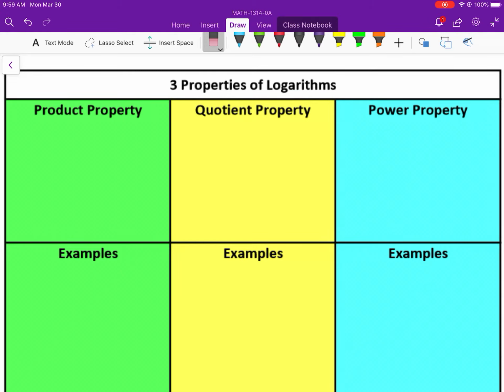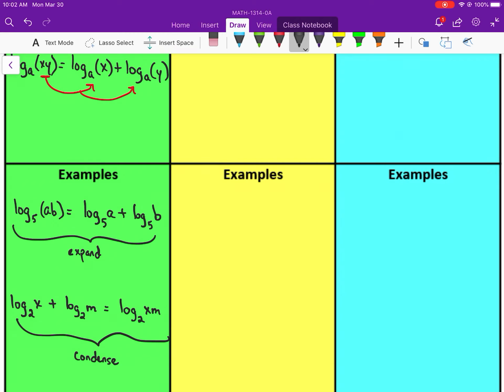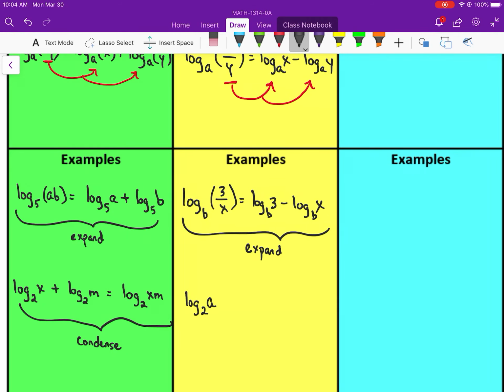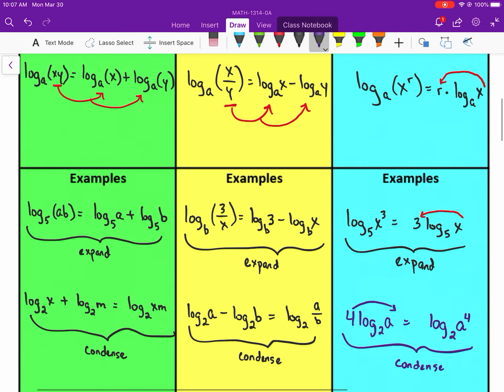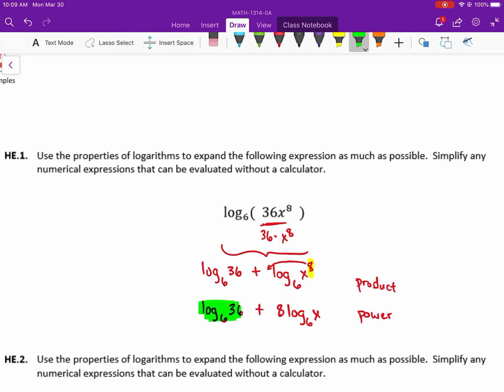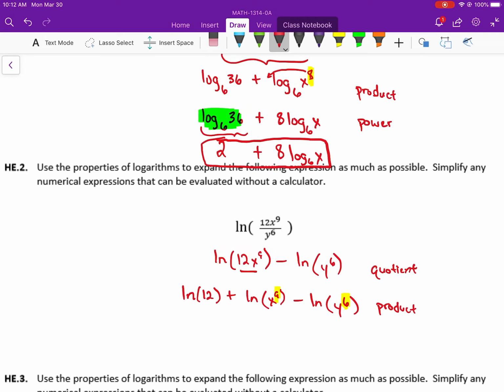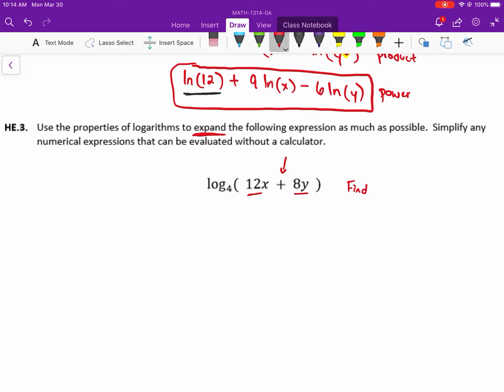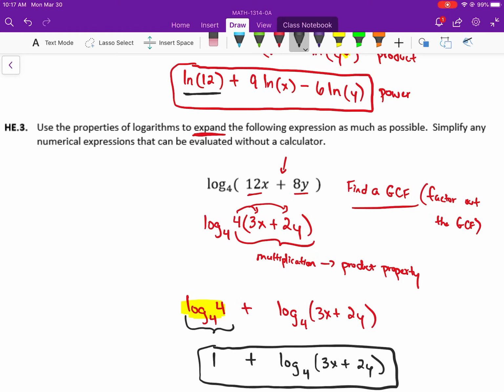Section 7.4 Lecture (Part 1)